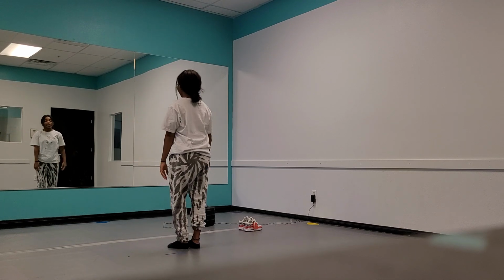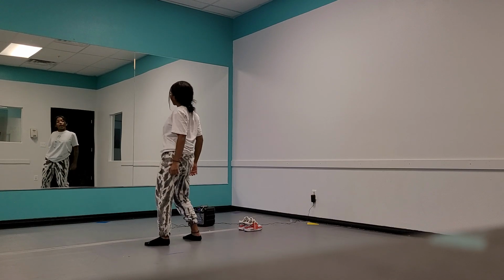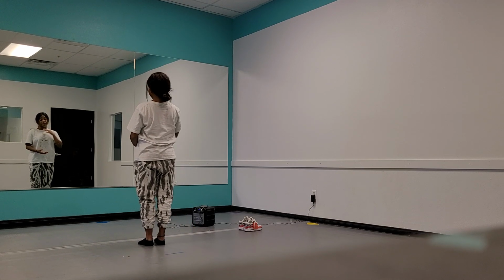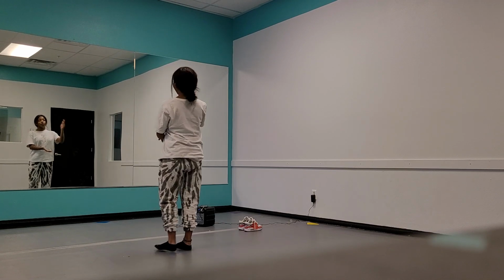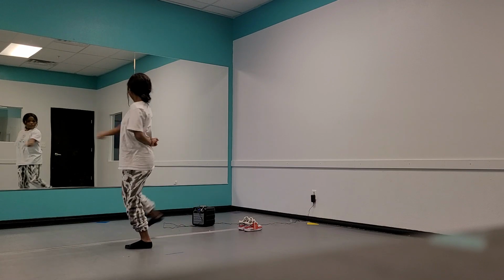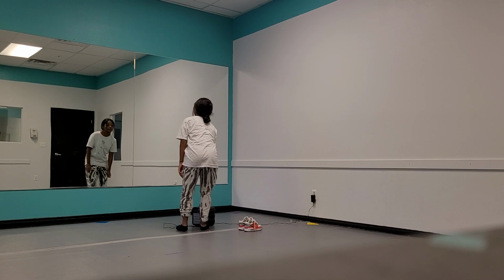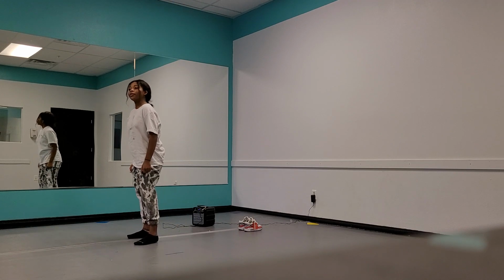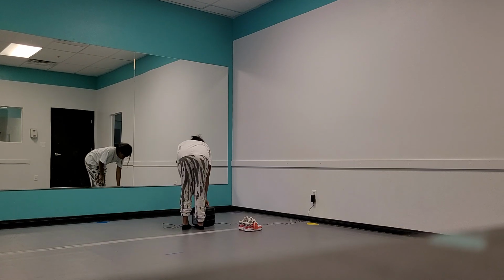hip hop combo - part 3